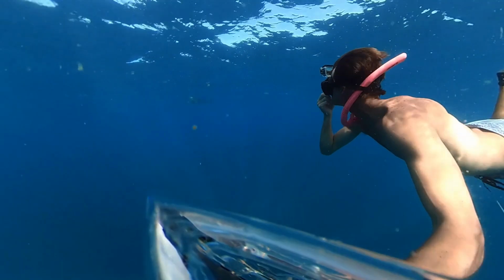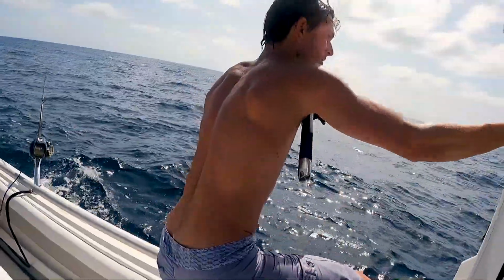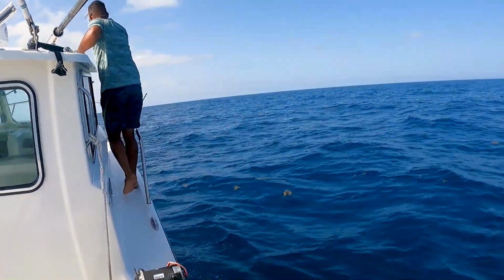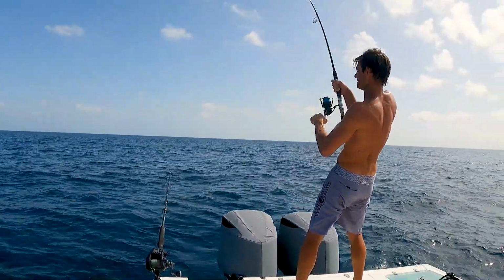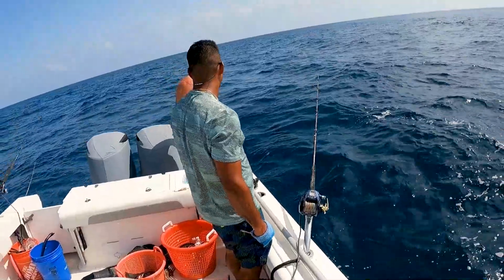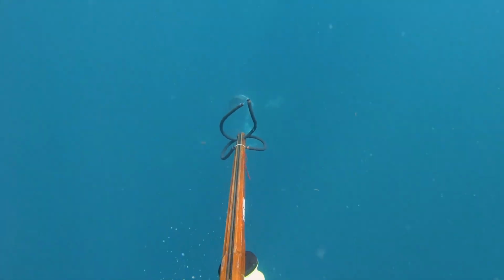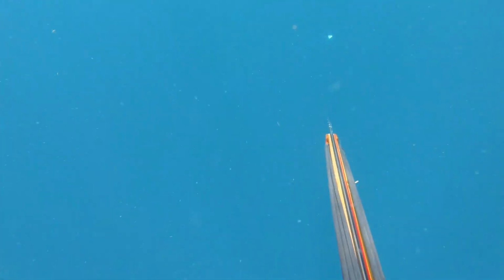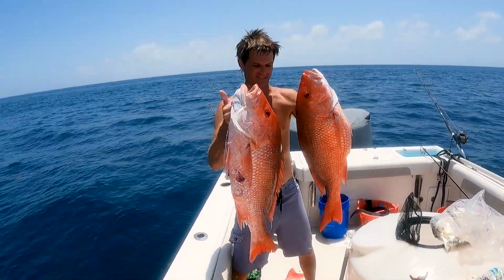Commercial Fishing with a Bonus [ Sailfish Double Up ]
I don't always film while fishing but when the Sails came to play I had to get the camera going.

Live Threadfin

My spearfishing gear is available at Florida Freedivers ( flfreedivers.com ) .
I'm using the Koah 120 euro and 130 euro wide body.

TSUNAMI TACKLE
Bimini Bay Outfitters